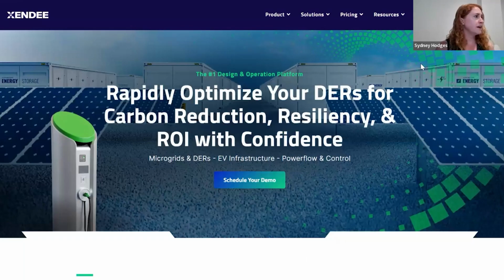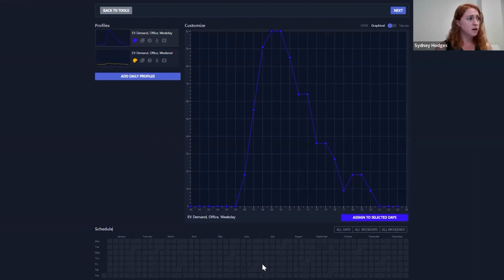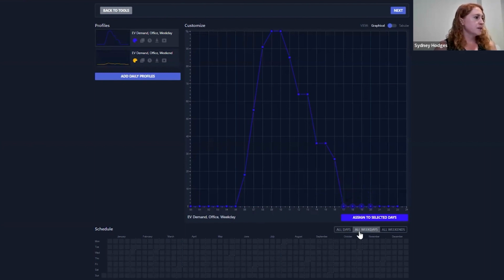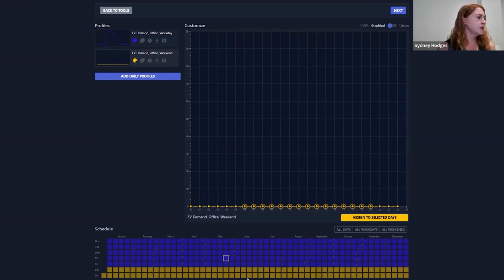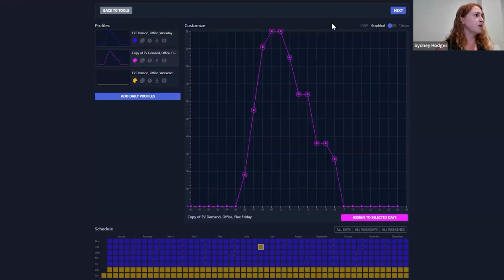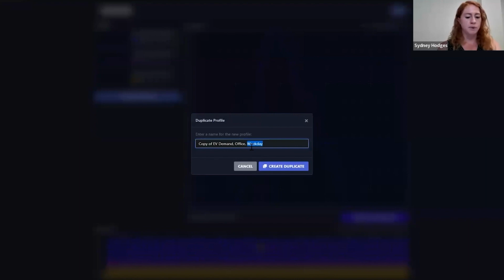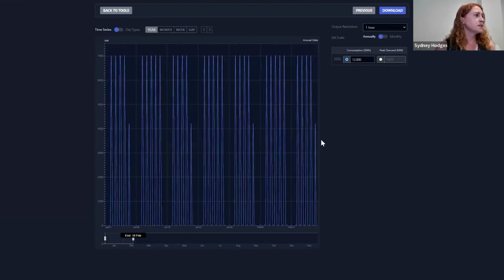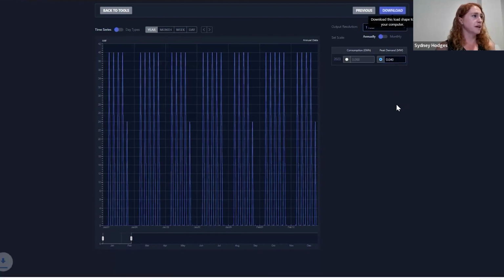Xendee Free Tools Video | Load Builder for EV Charging Solutions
Want to model your EV charging solution, but don't have access to the metered data? Or need to model infrastructure that doesn't exist yet? Last week we announced a suite of free tools that solve this problem, so that analysts and engineers can accelerate their energy modeling.

This week, our very own Sydney Hodges sits down with the Load Builder tool to rapidly design an electricvehicle demand profile for a large office building with a peculiar schedule. Such a profile could be used in or outside of Xendee to estimate utility costs, required interconnection capacities, or grid impact analyses.

Tune in to learn how to do this for yourself, and how easy the Xendee Load Builder makes it. If you are interested in even more sophisticated ways to model EV charging, sign up for a Xendee demo